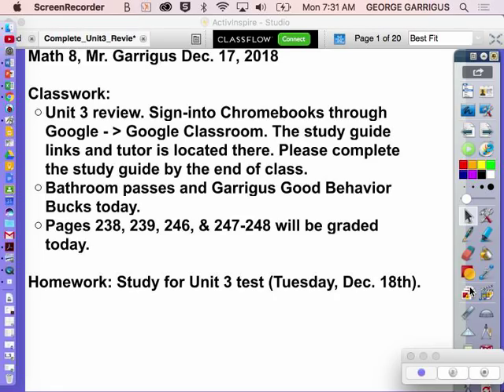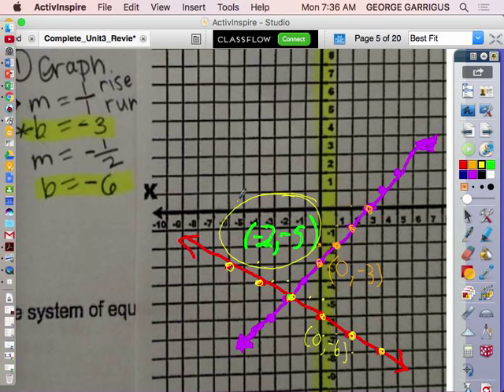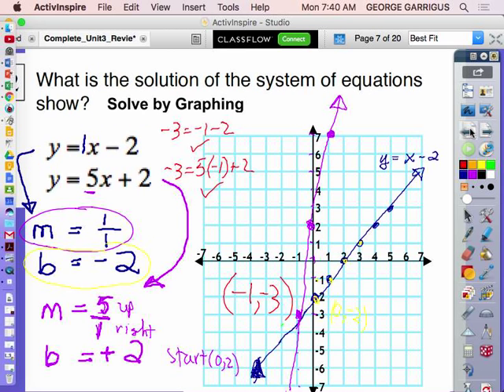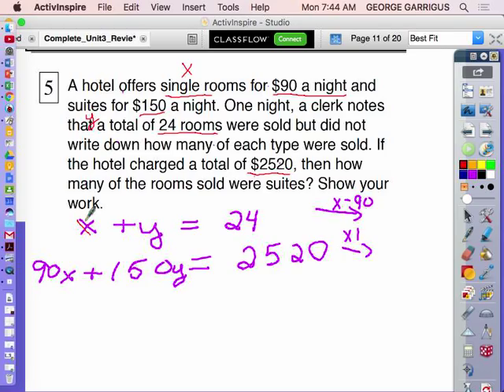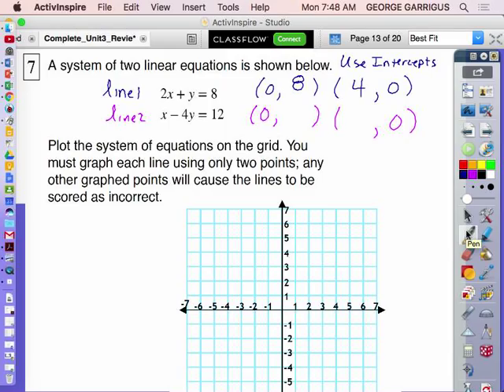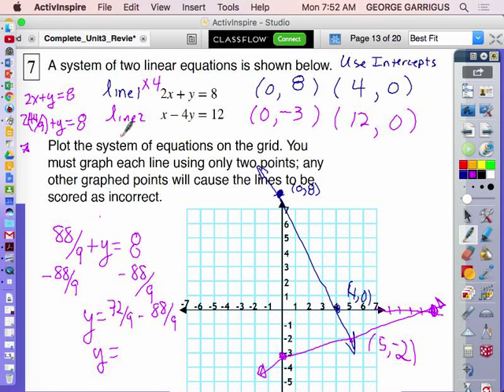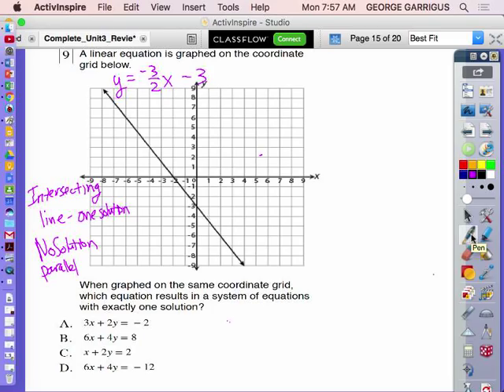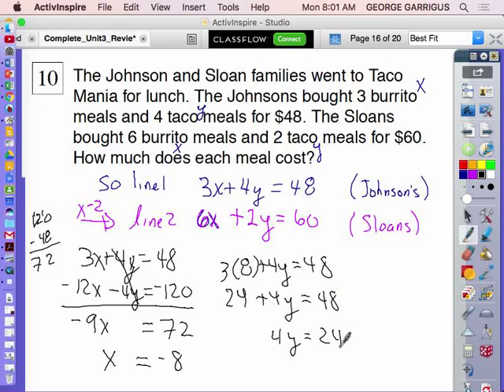Unit 3 Study GuideTutor Final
Solving systems of equations by graphing, substitution, and elimination.